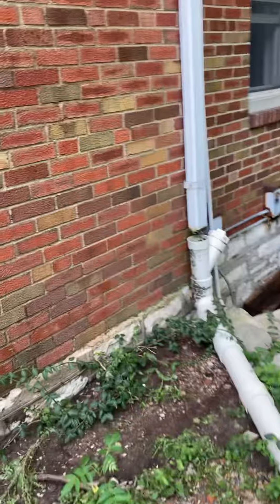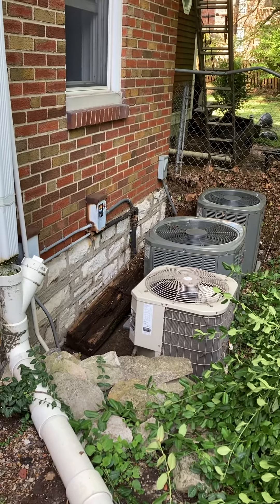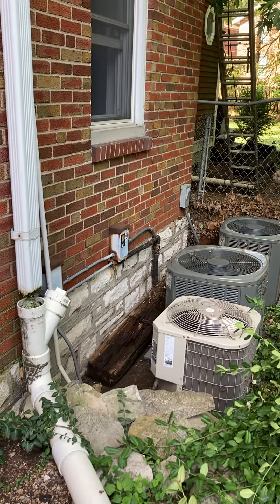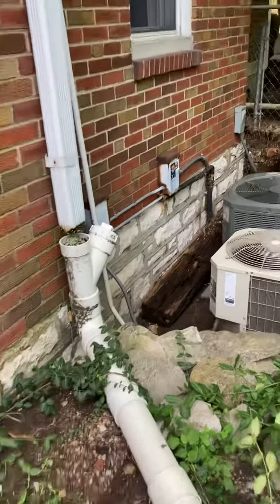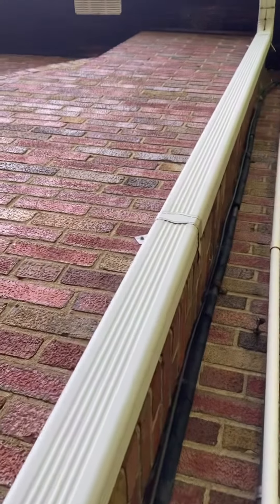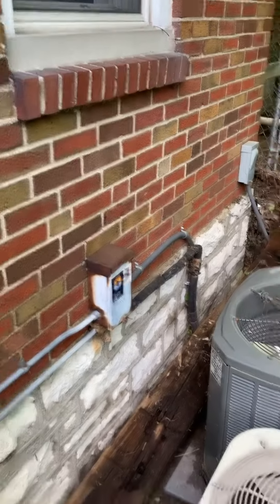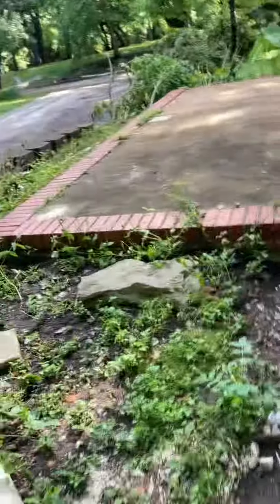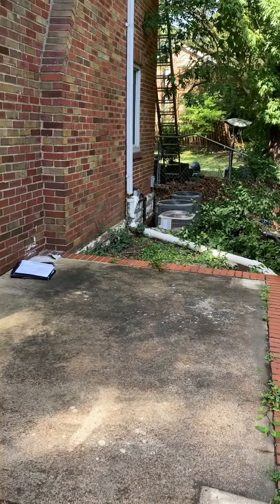GL Laffey outside 072922